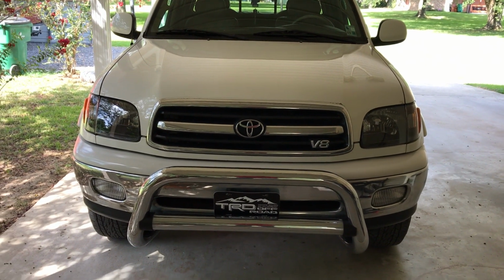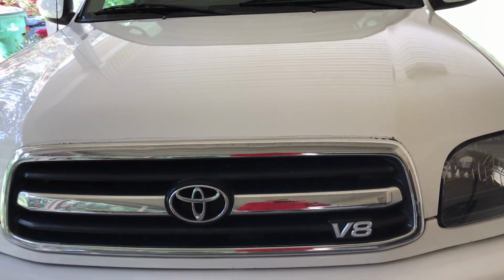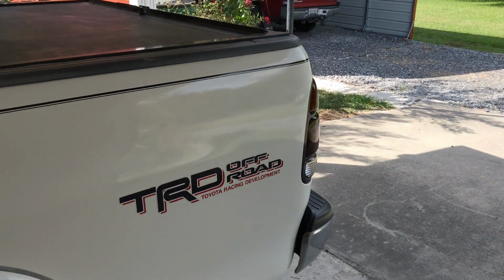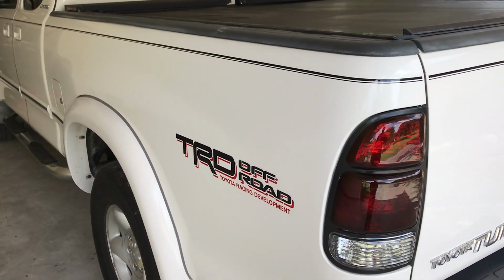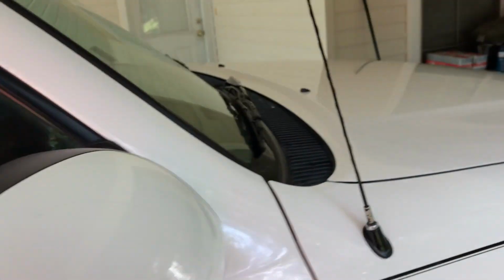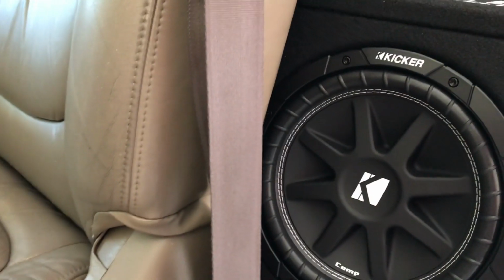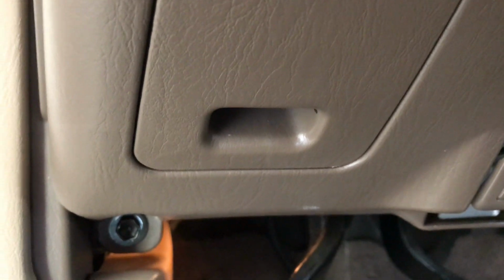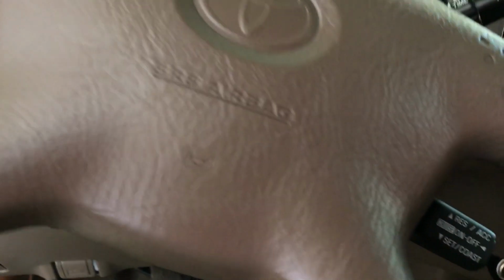Short Summer 2019 Truck Update + Ideas For The 2001 Toyota Tundra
This is a short truck update video for my 2001 Tundra, not much has been done to it. A subwoofer install is underway which will be shown in the next video so stayed tuned for that. I also talk possible ideas for future mods.